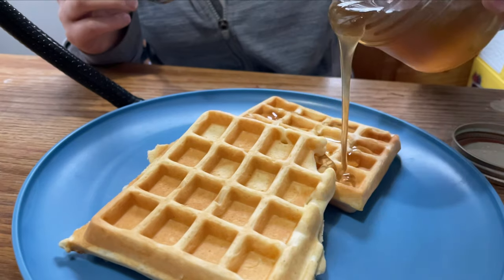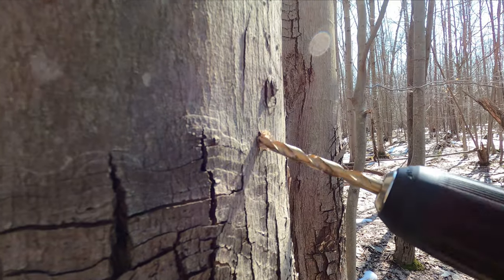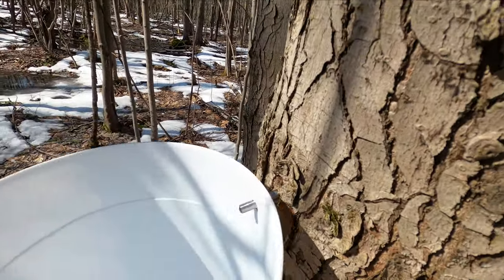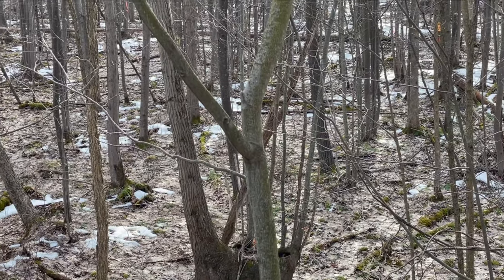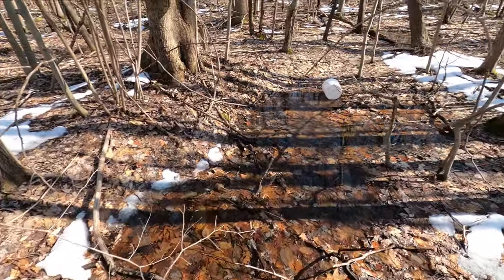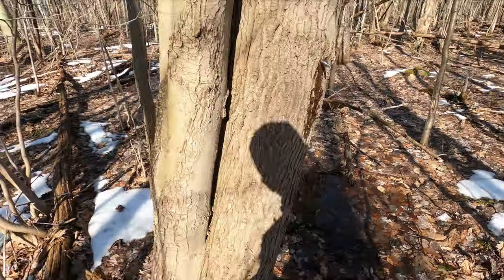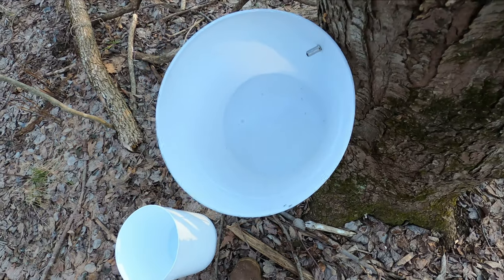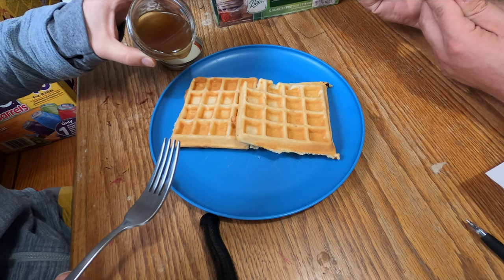Making Maple Syrup at Home | How to Make Maple Syrup | Off Grid Homesteading - Part 1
In this video, we are making maple syrup from sap for the first time. We start by tapping some of the silver maple trees on the property. This is our first time tapping maple trees for making maple syrup and I am sure we are going to do things right and we are going to do things wrong. Please join us on the journey of learning to be more self-sufficient at our off-grid homestead.

AMAZON STORE FOR MAPLE:
Stainless Steel Taps

This video is part 1 of 2 on how we made Maple Syrup from maple trees on our off-grid -homestead.

Stick with us and learn how we make tap maple trees, collect the sap, and then render down the sap to syrup.

Welcome to the Just In The Woods Channel. My family and I purchased 18 acres of property in Northeastern, Ohio. The property has everything we were looking for, but there is one issue. The property has been abandon for 70 years, and mother nature has reclaimed the land.

We are not rich, but we have the willpower to push forward and courage for a hard day's work. With a little bit of elbow grease and a lot of time, we can make the property a place where we can enjoy nature and disconnect from the crazy world.

We want to share our experiences with anyone interested. Our projects include:
Building off-grid cabins.
Making things with just the resources from the land.
Farming.
Milling our lumber from trees on the property.
Practicing bushcraft.
Showing DIY projects.
And trying our hand at techniques our ancestors perfected as they settled the land hundreds of years ago.
Our channel and story are open for you to follow.